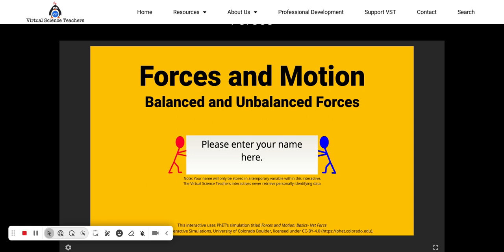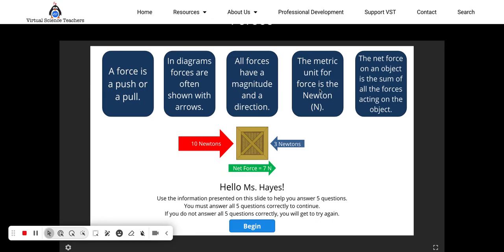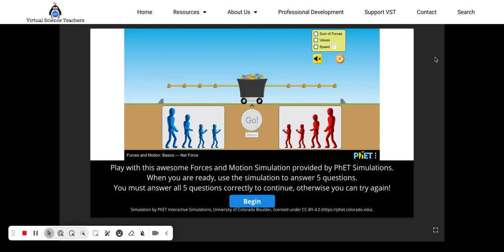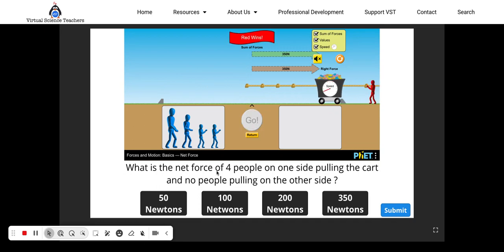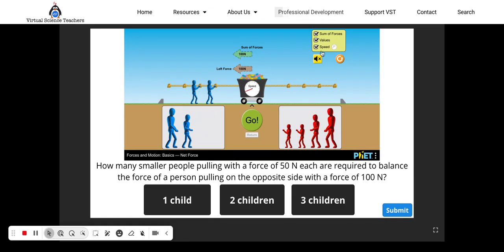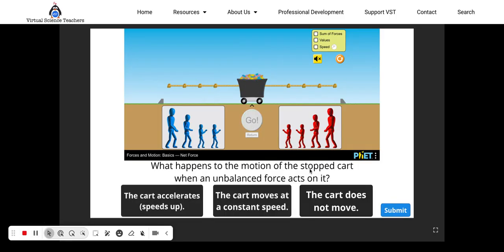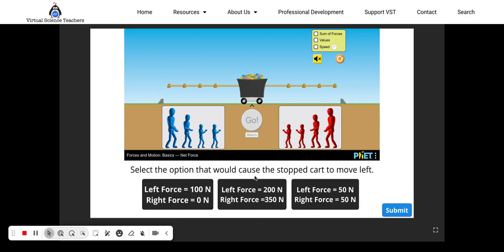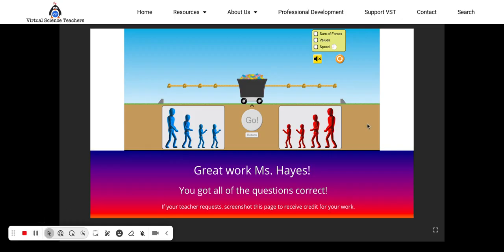Video Directions FM Balanced and Unbalanced Forces interactive